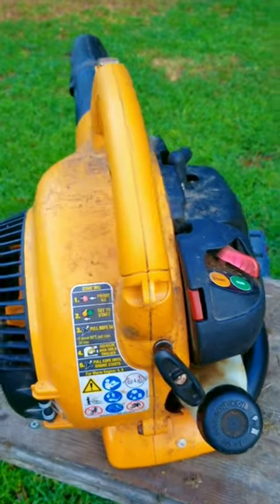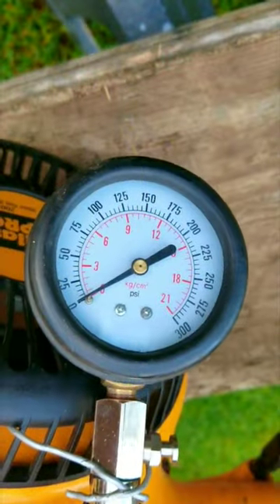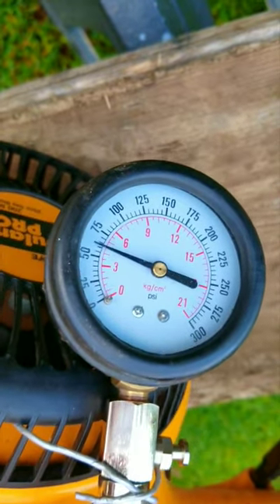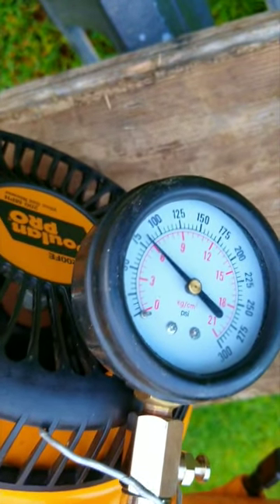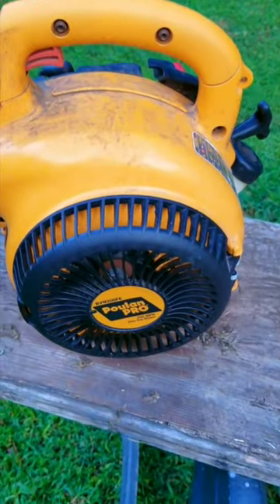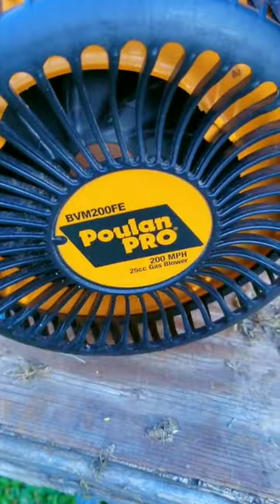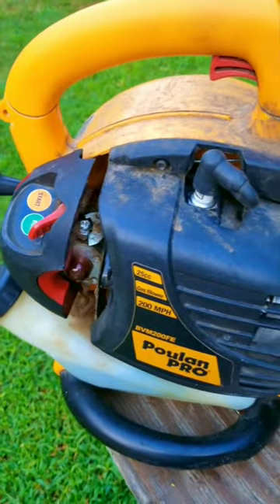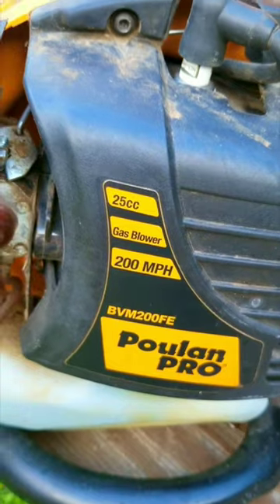This Blower Sucks But I'm Still Going To Fix It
Trying to fix a cheap blower.